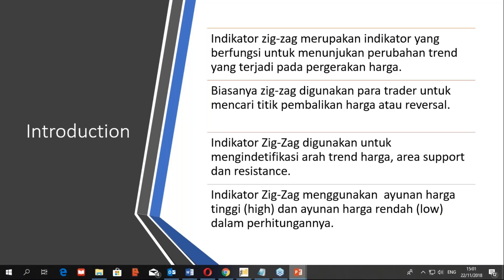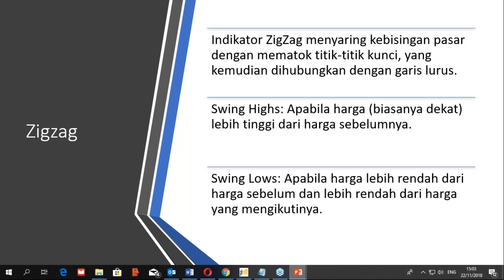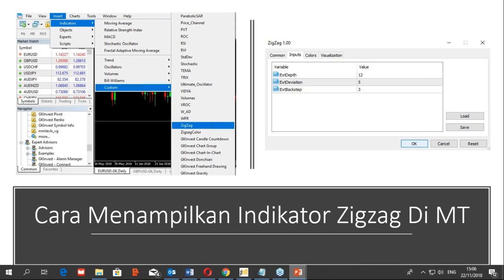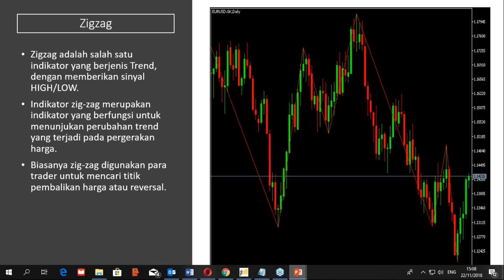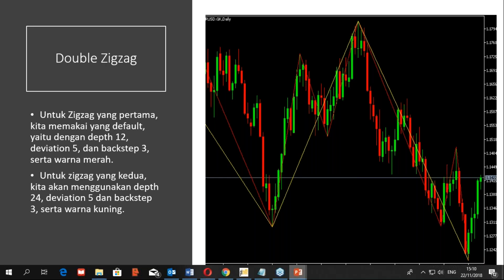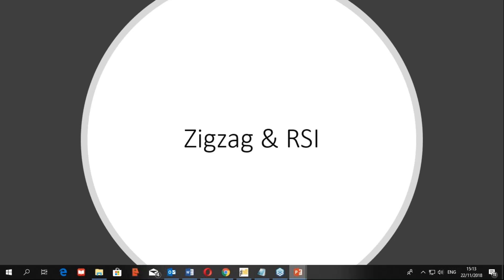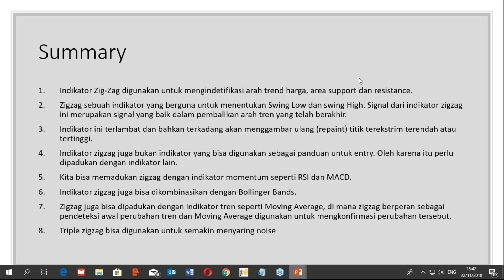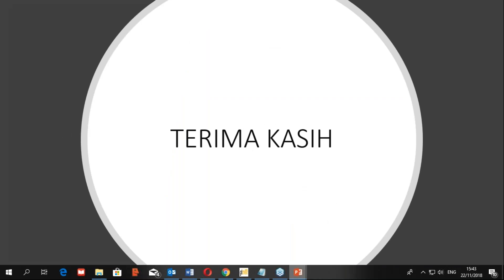Custom Indicators Zig Zag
Webinar kali ini akan mengupas soal indikator zig zag.
Di Meta Trader ada indikator yang tergolong dalam custom, artinya di luar indikator konvensional. Salah satunya adalah zig zag. Dalam webinar nanti, peserta akan mendapatkan pemaparan mulai dari definisi fungsi dan bagaimana cara menggunakan indikator ini. Selain itu, mengkombinasikannya dengan indikator lain.